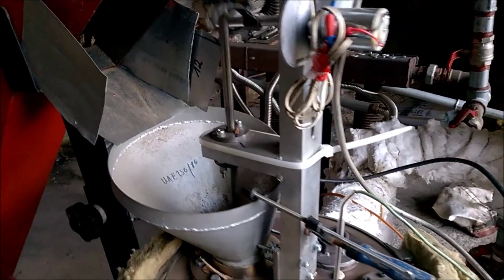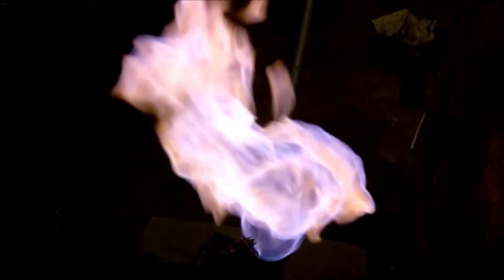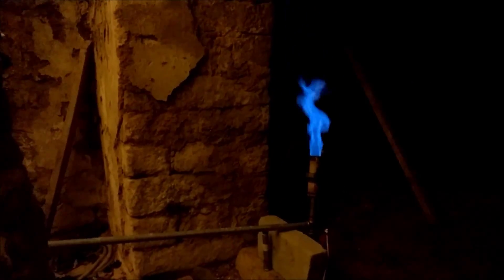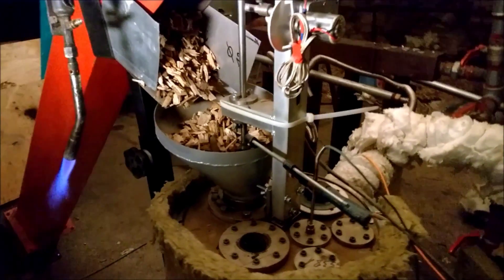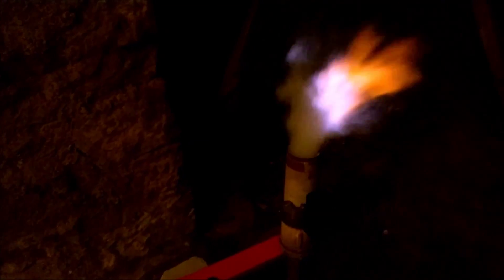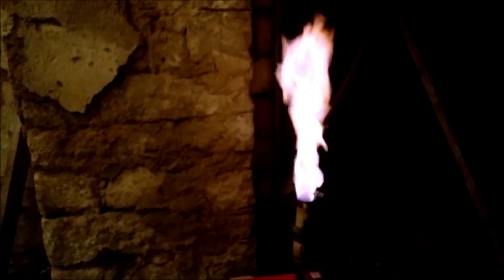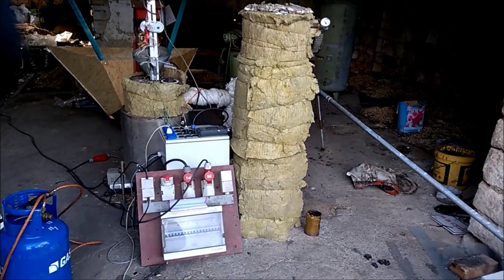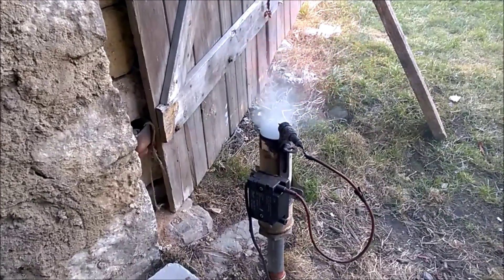Grateless gasifier; 24 hours run.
This is a compilation of six more day's run on the grateless gasifier.